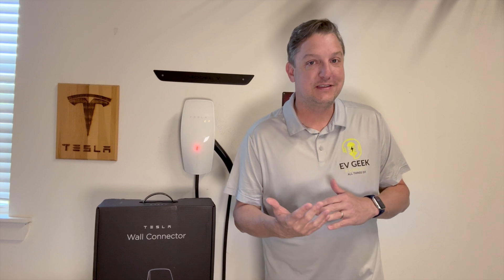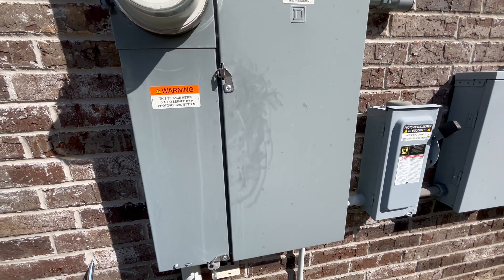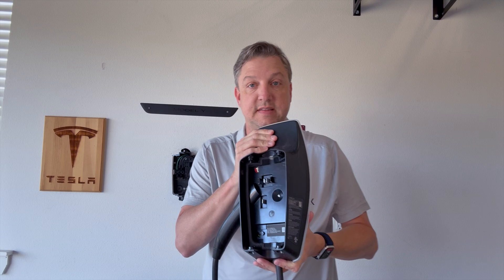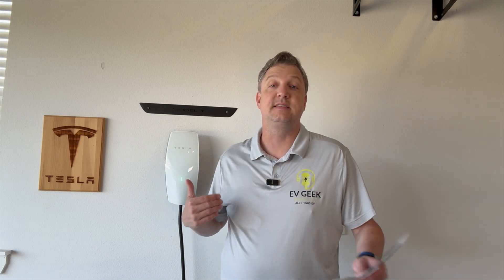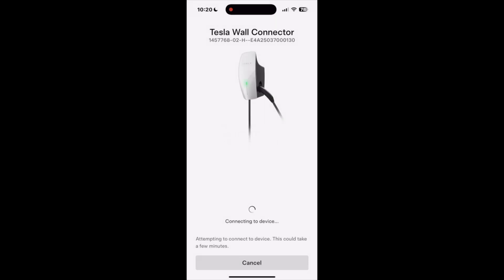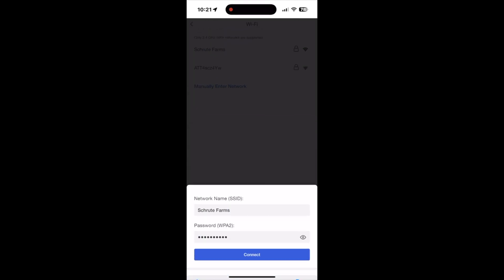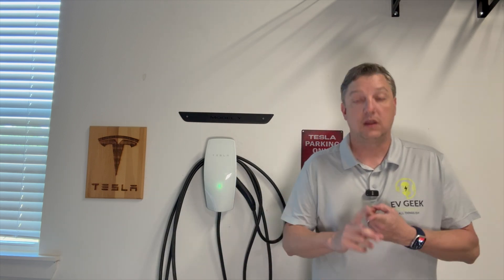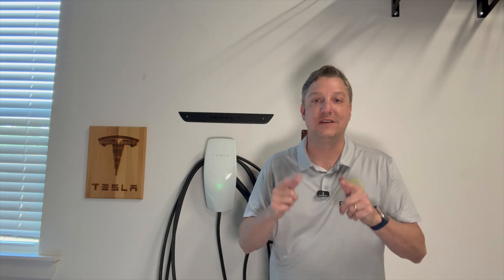My Tesla Wall Connector DIED! Here's how to replace it!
On todays special episode, Joel walks through replacing his Tesla Wall Connector that died on him.